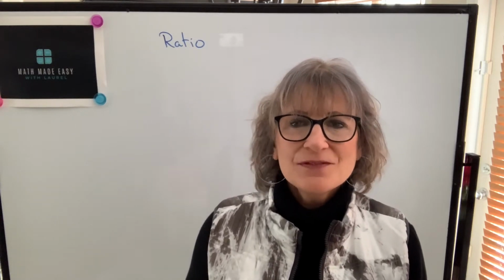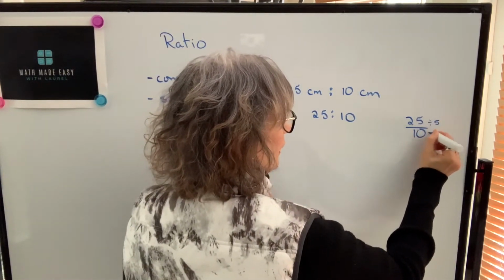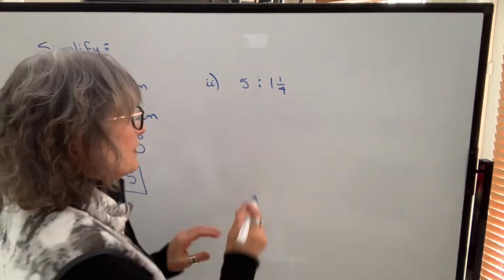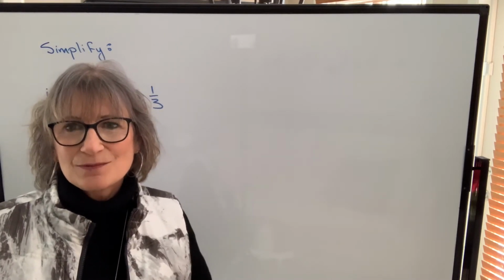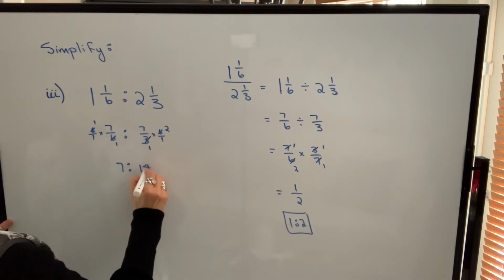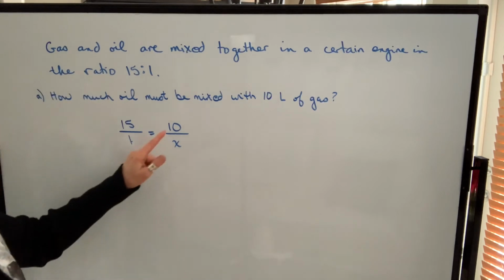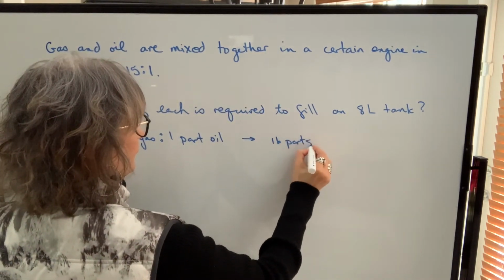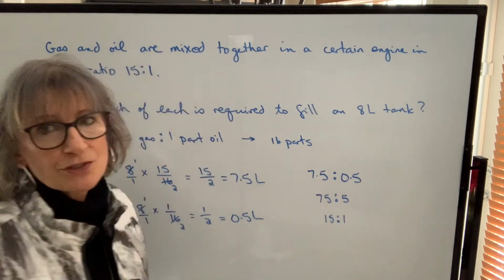Ratio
Ratios are a powerful way to compare quantities in math, trades, and everyday life. In this video, you’ll learn exactly what ratios are, how to write them, and how to simplify them for easier use.
We’ll go through practical examples.

What you’ll learn:

Writing ratios in different forms
Simplifying ratios to lowest terms
Real-world applications